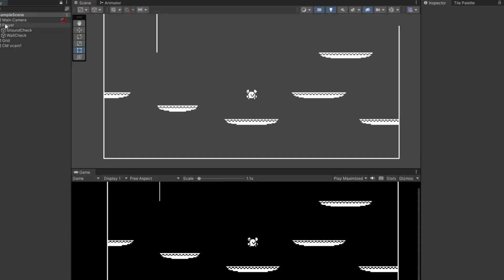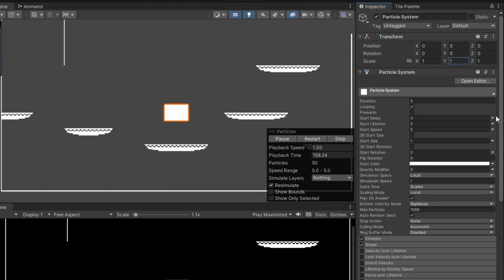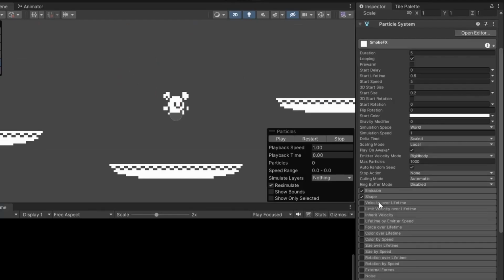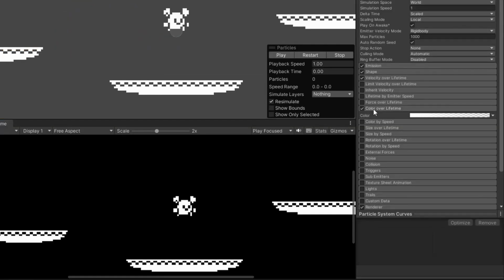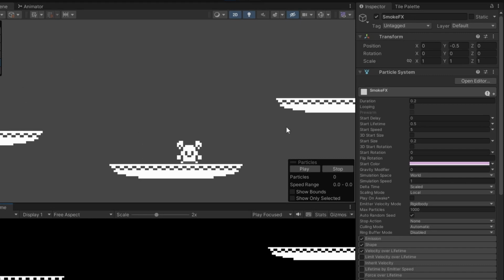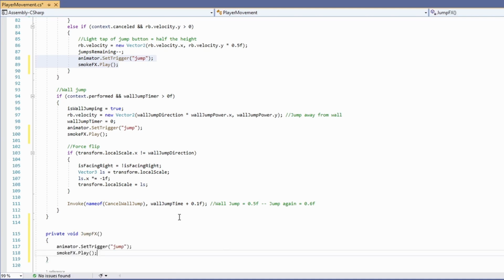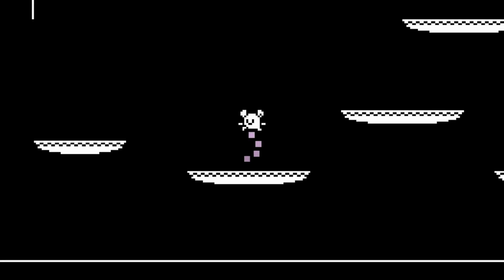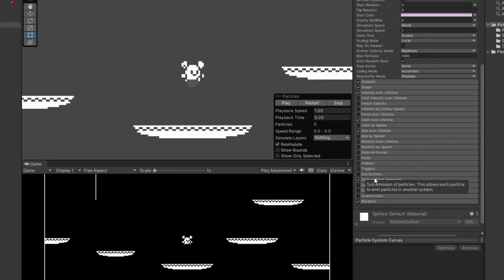Adding Dust Particle Effects - 2D Platformer Unity #6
In this episode we'll add some cool particle effects to our player's jump and dash/turn! Sticking with Unity since I don't think I'll ever hit that 200k mark anyway :p

❗️❗️❗️📢 BUY THE COMPLETE GAME TEMPLATE NOW!!! 👾❗️❗️❗️

We'll be working with the Input System throughout this platformer series, so check out our future episodes for more implementations.

0:00 - Intro
0:17 - Particle Effect Setup
3:02 - Script
4:35 - Working!
4:55 - Using Custom Sprites
5:21 - Outro